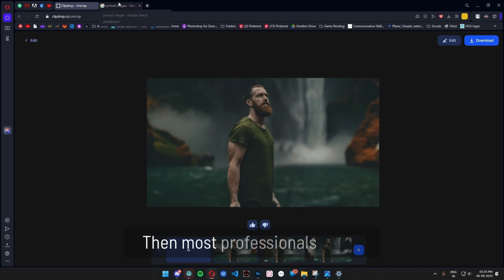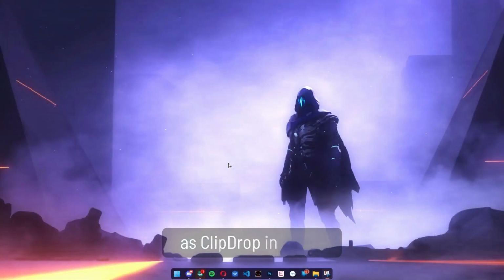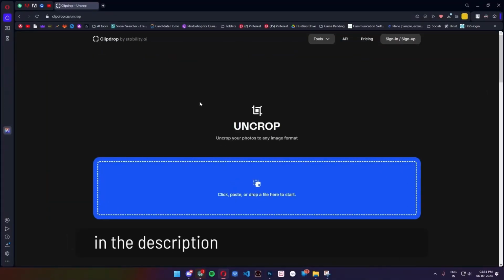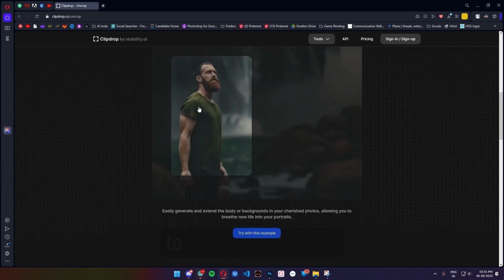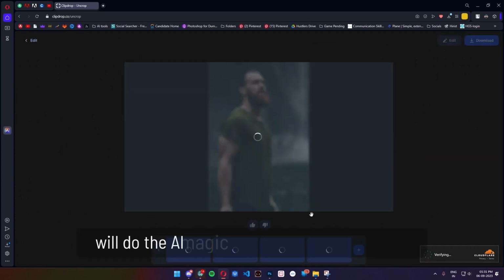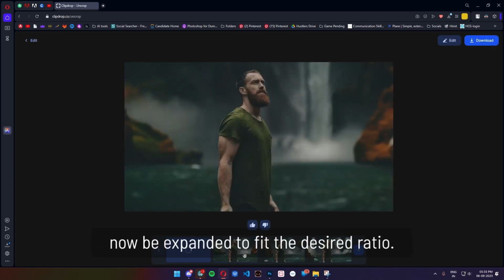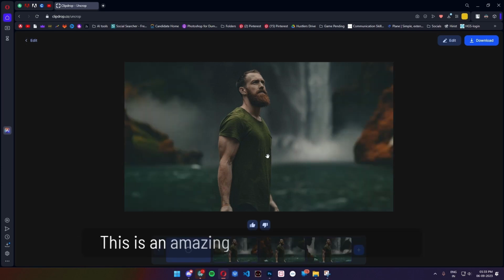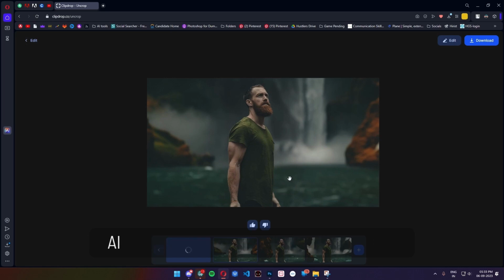How to Uncrop Images for FREE without Photoshop: Convert Portrait Images into Landscape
Are you tired of having your favourite photos cropped or limited by their original aspect ratios? Do you wish you could convert portrait images into beautiful landscapes without spending a dime? Well, your wish has come true! In this comprehensive guide, we will show you how to uncrop pictures for free, giving you the creative freedom to transform your photos into stunning landscapes.

Cropping is a common practice in photography, but it often means sacrificing a portion of the image to fit a specific format. While this is necessary in some cases, there are times when you want to preserve the full beauty and context of your photos. Whether it's a breathtaking sunset, a group photo with friends, or a cherished memory, uncropping can bring your images to life like never before.

Our step-by-step tutorial will introduce you to powerful and free tools that will allow you to uncrop your images effortlessly. We will walk you through the process using user-friendly software that doesn't require any technical expertise. With just a few clicks, you can expand your image and reveal the hidden details that were once cropped out.

But uncropping is not just about making your photos wider; it's about enhancing their storytelling capabilities. We'll explore techniques to maintain image quality, adjust composition, and preserve the integrity of your visual narrative. You'll learn how to bring out the essence of your photos in a way that feels natural and captivating.

Throughout this guide, we will introduce you to various software options and online tools that cater to different preferences and needs. Whether you prefer a desktop application or a browser-based tool, we've got you covered with free solutions that deliver professional results.

Additionally, we will provide valuable tips on image resolution, aspect ratios, and creative considerations to help you make the most of your uncropped images. We understand the importance of maintaining image quality, and our guide will ensure that your photos remain sharp and vibrant.

By the end of this tutorial, you'll be equipped with the knowledge and tools to uncrop your images like a pro. You'll have the creative freedom to convert portrait images into captivating landscapes, preserving the beauty and memories captured within each frame.

So, if you're ready to unlock the full potential of your photos and convert portrait images into breathtaking landscapes, join us on this journey of creative exploration. Don't let cropping limit your storytelling; learn how to uncrop your images for free and transform them into visual masterpieces.

Unlock your creative potential today and start converting portrait images into stunning landscapes with our free and user-friendly uncropping techniques. Your photos deserve to be seen in their full glory, and with our guidance, you can make it happen. Say goodbye to cropping limitations and hello to a world of endless creative possibilities!